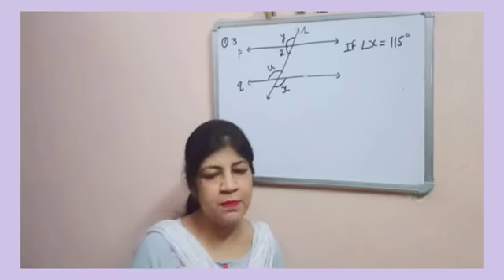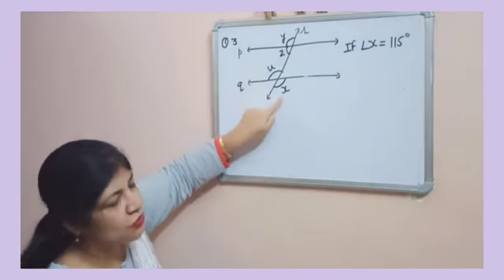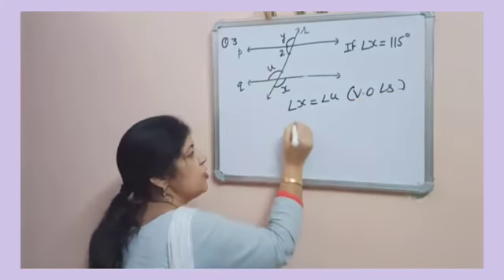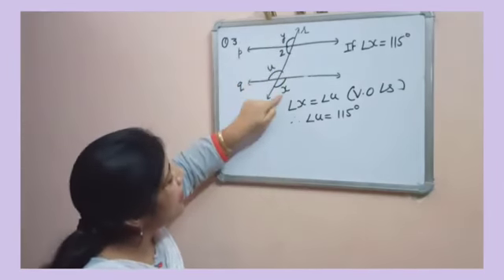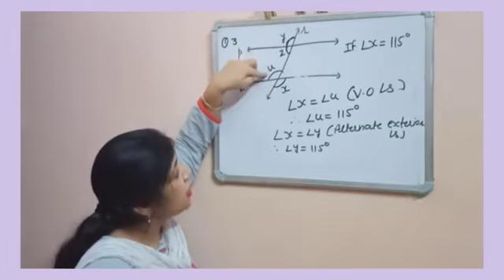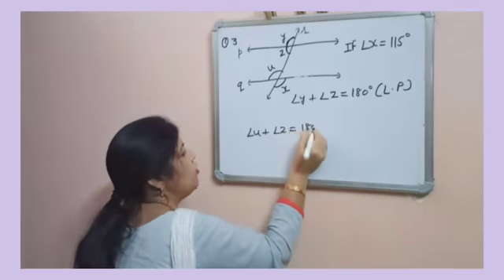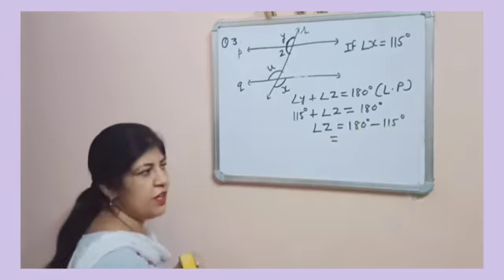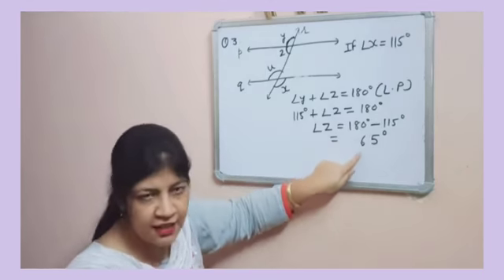Class VII - Exercise 8.2 : Ques 3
Chapter 8
Pairs of Angels and Parallel Lines